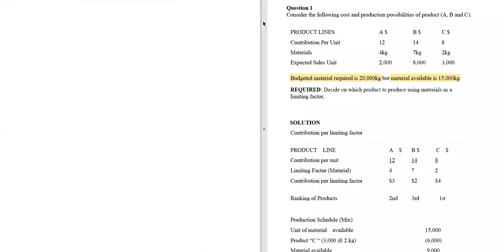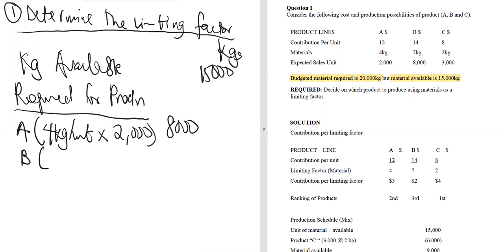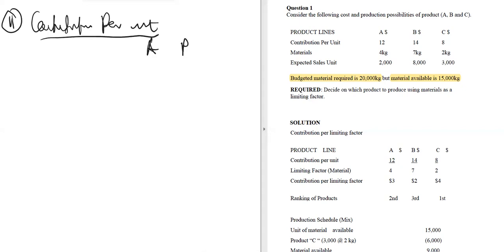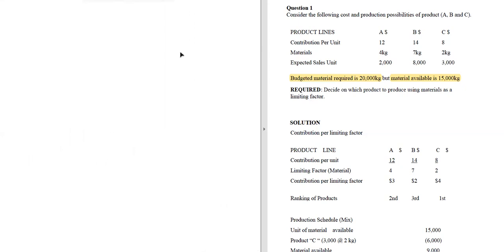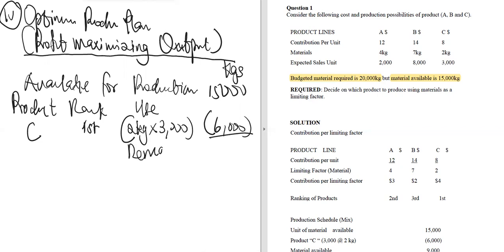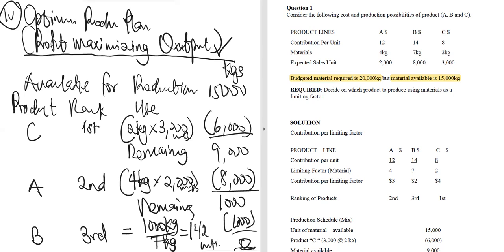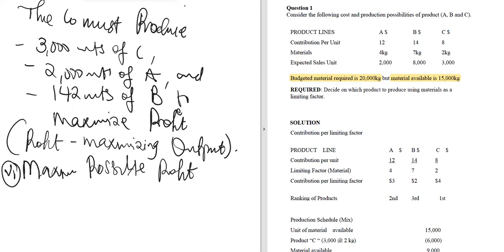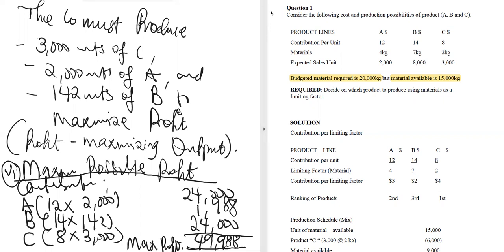MA session 4 - limiting factor 2